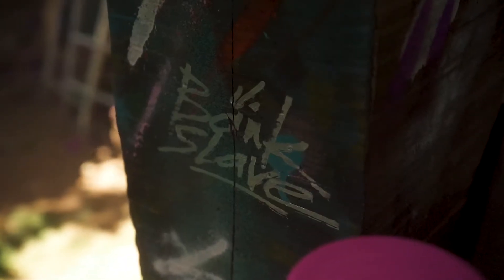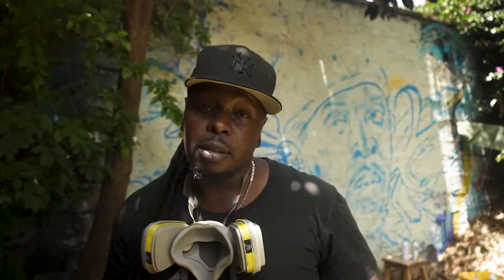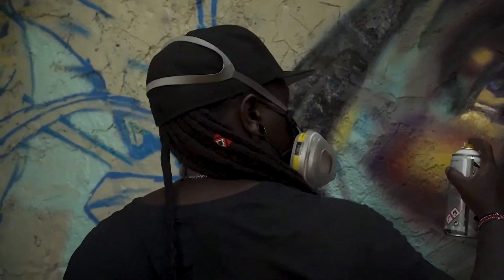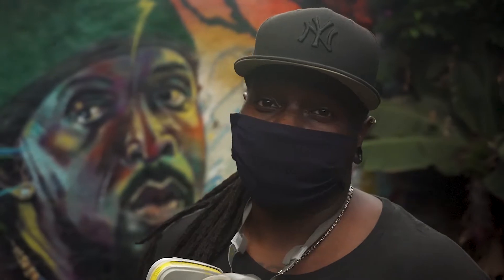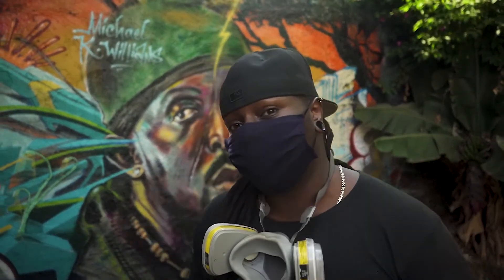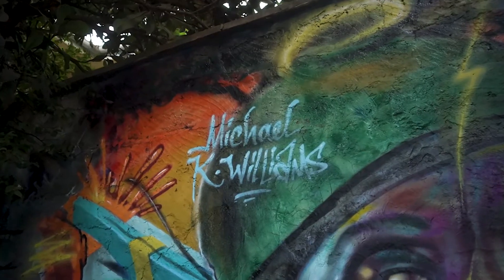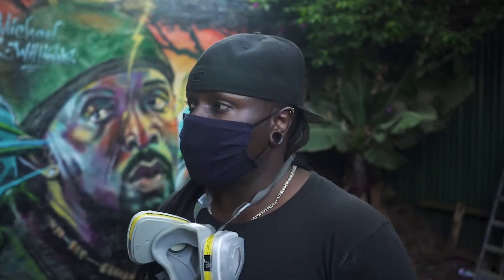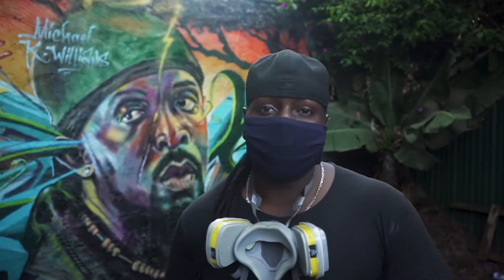Michael K. Williams tribute in Kenya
Graffiti tribute to the late American actor Michael K. Williams.
 Song;Take my (prod by skagbeats)

SONG; No squares(prod by MXSKED)